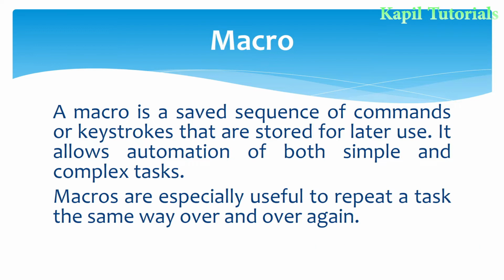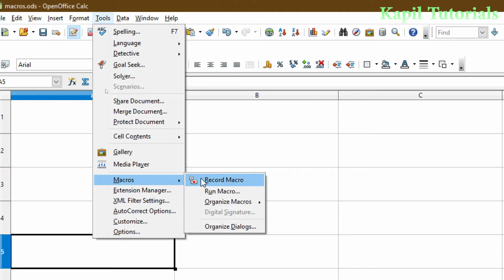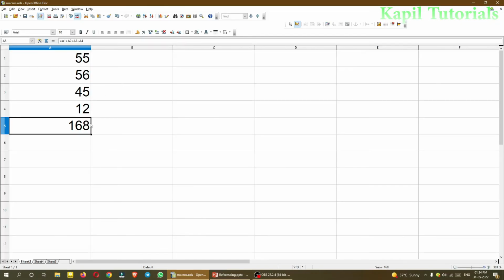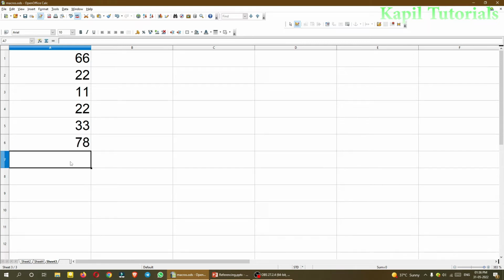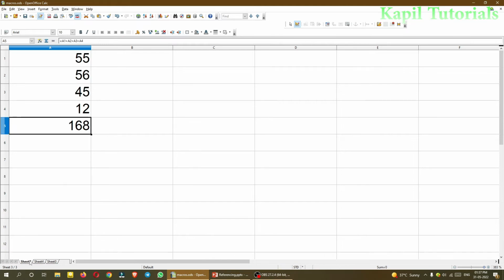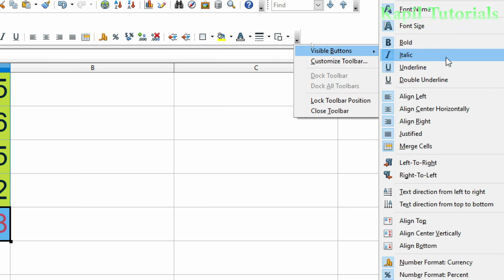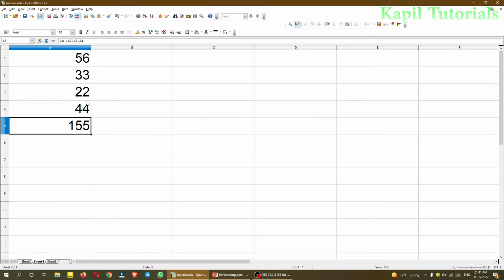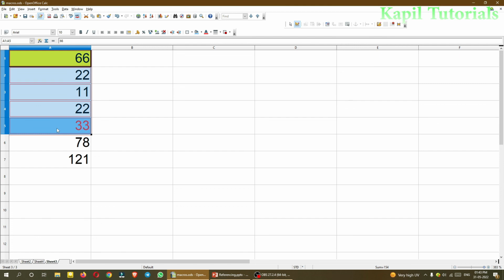What is a Macro / Using Macro in Spreadsheet - Class X Information Technology (I.T Skill Course 402)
What is a Macro @toKapilJoshi
How to use Macro in Spreadsheet